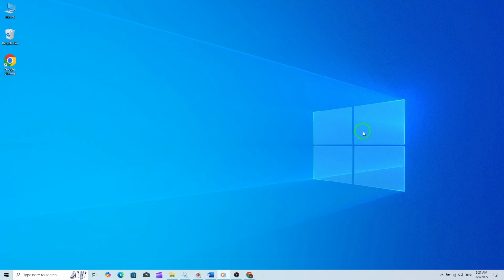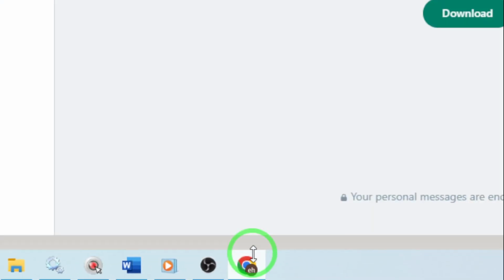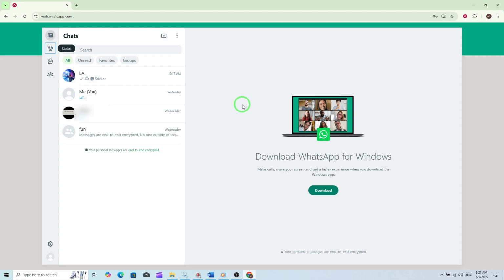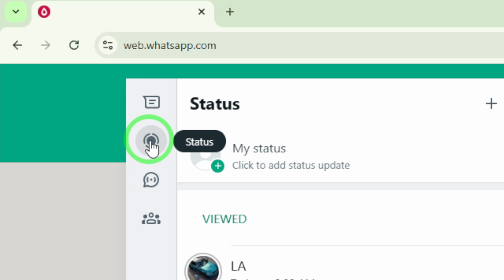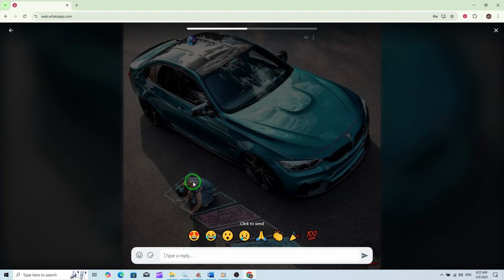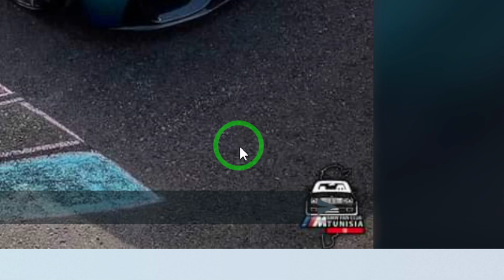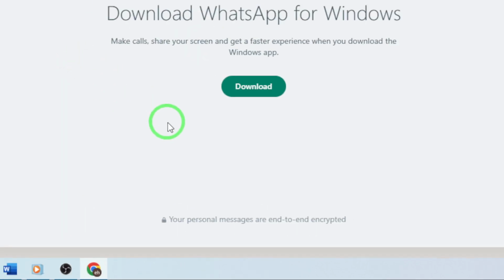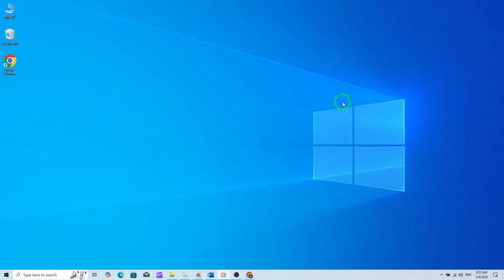How To Reply On Someone`s Story On WhatsApp Web On PC (New Update)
Learn how to reply to someone's story on WhatsApp Web on your PC with the new update!

Here are the steps:

1. Open WhatsApp web

2. Enter to Status, from the left side menu

3. Enter to the status you want

4. At the reply bar, write your reply

5. Click send

Chapters:
00:00 Intro
00:12 Soultion
01:05 Outro